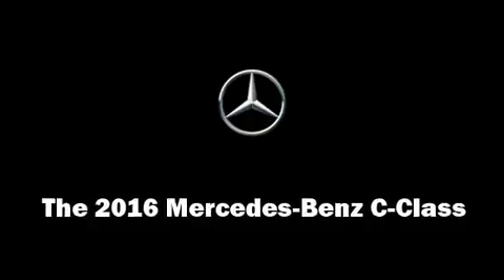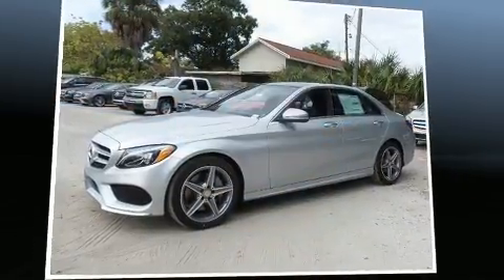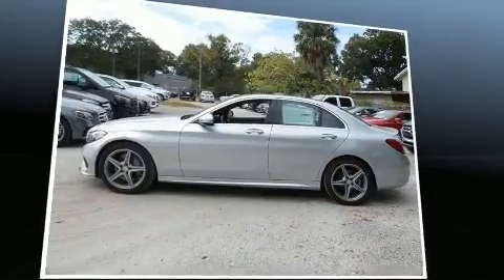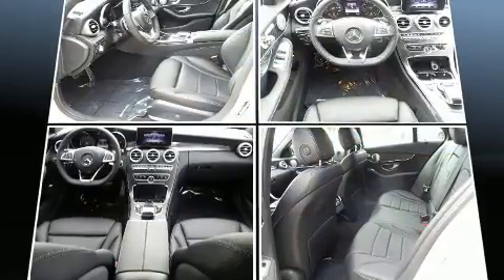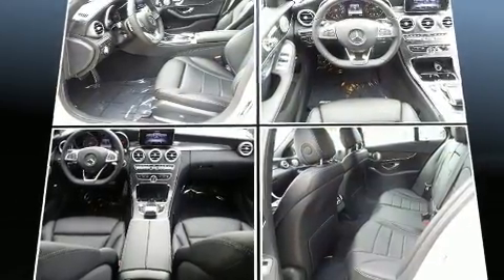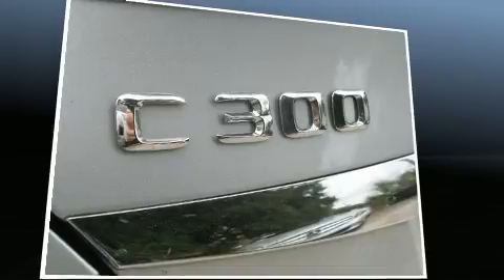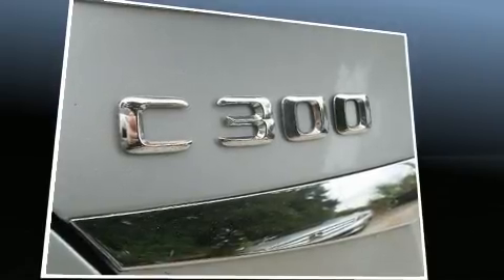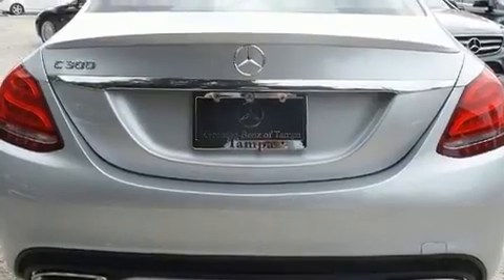2016 Mercedes-Benz C-Class C300 in Tampa, FL 33614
4400 North Dale Mabry Highway

Climb inside the 2016 Mercedes-Benz C-Class. This 4 door, 5 passenger sedan stands out among competitors in its class! It features an automatic transmission, rear-wheel drive, and a 2 liter 4 cylinder engine. A turbocharger is also included as an economical means of increasing performance. A wealth of standard features means that you no longer have to sacrifice. Like heated seats, delay-off headlights, a blind spot monitoring system, automatic dimming door mirrors, tilt and telescoping steering wheel, turn signal indicator mirrors, rain sensing wipers, and power seats. Everything is where it ought to be, from the dashboard controls to the door locks and window controls. For drivers who enjoy the natural environment, a power moon roof allows an infusion of fresh air. Side curtain airbags deploy in extreme circumstances, shielding you and your passengers from collision forces. We pride ourselves on providing excellent customer service. Stop by our dealership or give us a call for more information.